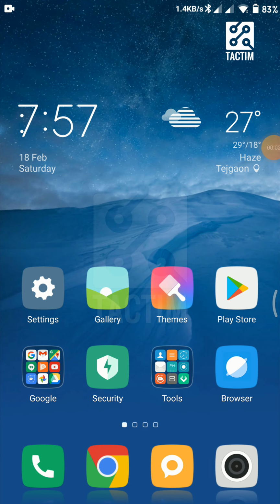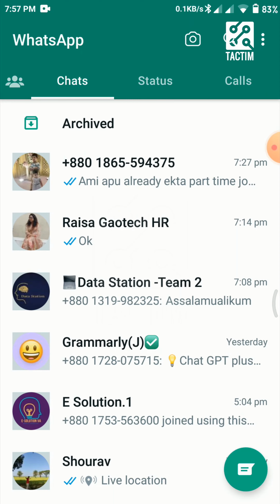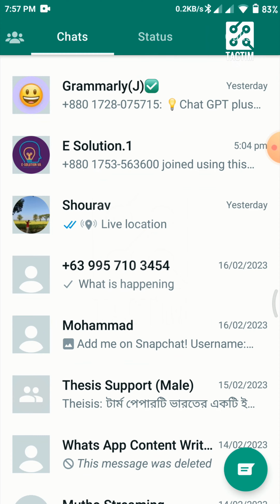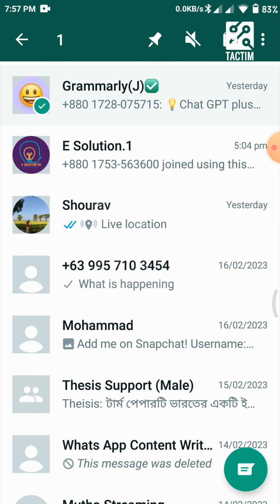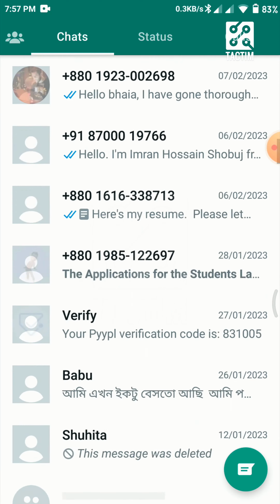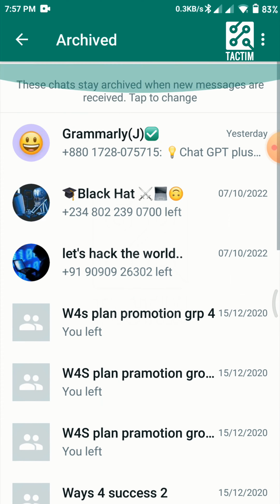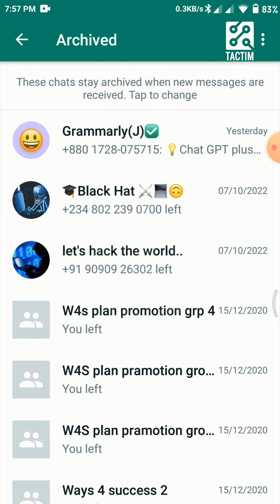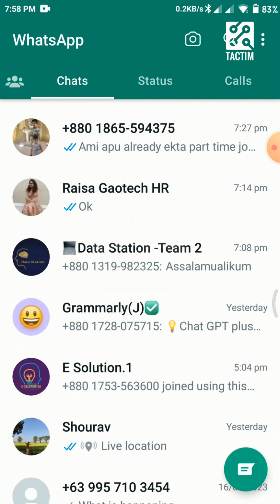How to Hide and Unhide Chats in WhatsApp 2025 (New Method)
WhatsApp doesn't have a plain "hide" button — what it has is Archive, and Locked Chats, which moves a conversation behind your fingerprint or Face ID. Knowing which one to use is the difference between a chat being tucked away and being genuinely private. This tutorial shows both.

✅ What you'll learn:
• Archiving a chat and keeping archived chats permanently hidden
• Using Chat Lock to put a conversation behind biometrics
• Hiding the Locked Chats folder itself behind a secret code
• Unarchiving and unlocking chats when you want them back
• Muting notifications so a hidden chat doesn't announce itself
• What archiving does not do (it doesn't delete or block anyone)

Works on the current WhatsApp app on Android and iPhone.